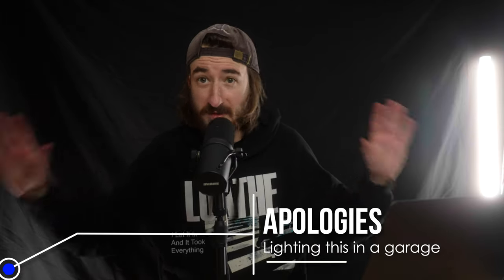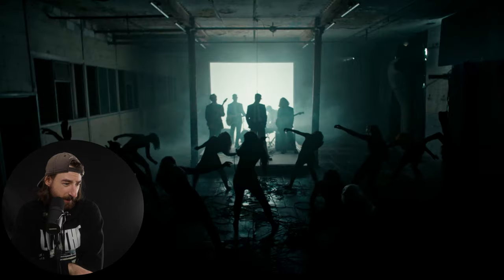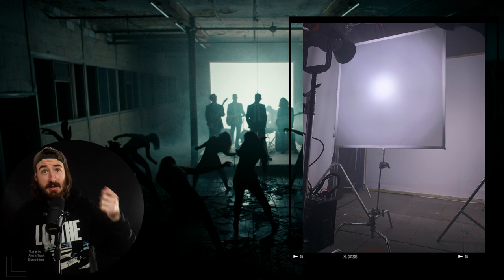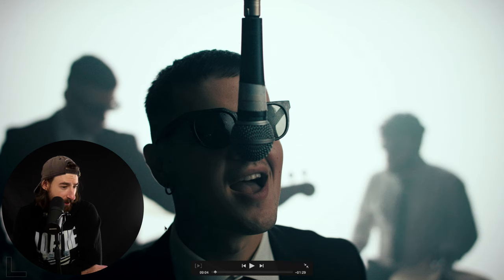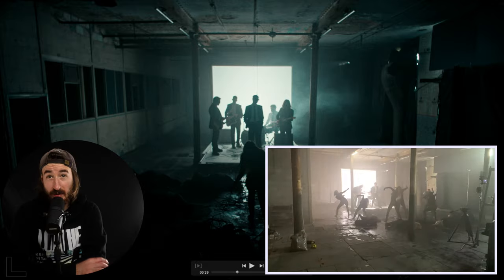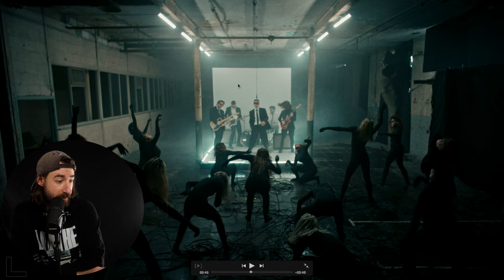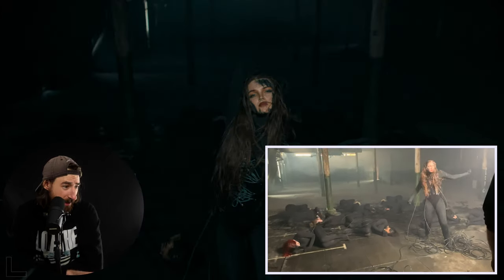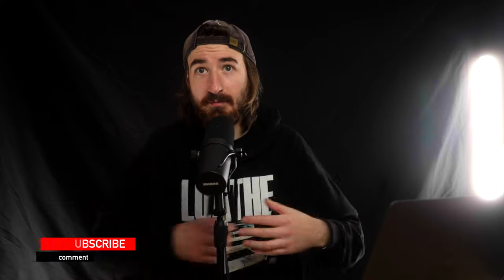Transforming a warehouse into a Professional Music Video for a Signed Band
Lighting breakdown of Boston Manors latest single Crocus. Here we talk about how this music video was lit and recorded with some BTS. MORE OF THESE STYLE VIDEOS ON THE WAY

LIGHTS USED FOR MUSIC VIDEO- Aputure 600d, Aputure 300d, Astera Titan Tubes x 10

Credits to:
Director: @zakpinchinfilms
Producer: @tuckshopcarson
Prod company: @justupstairs__
DOP: @mattgentleman_dop
1st AC: Ben Goodall
Spark: Charles Gould Woolley
Art dep: @richard_abbott_owen
MUA: @laurengelsei
Choreography: @kate_hannahx
Label: @sharptonerecs

Dancers:
Kate Hannah
Bee Minett
Megan Cross
Megan Frazer
Allexis Kabia
Claude Lazo
Stephanie Whitaker
Ruby Tyree
Amanda Li
Giselle Huang
Eva Wu
Candice Yang
Leoni Hilton
Kiki Gan